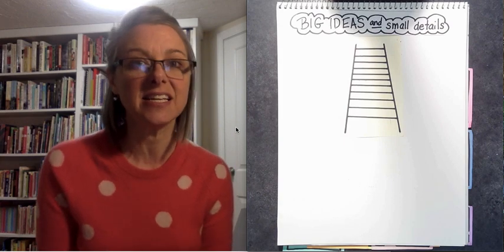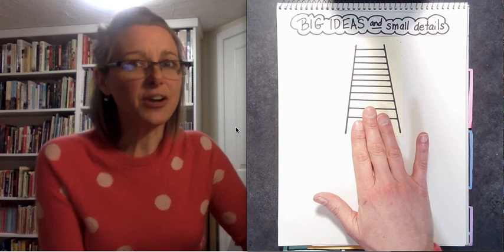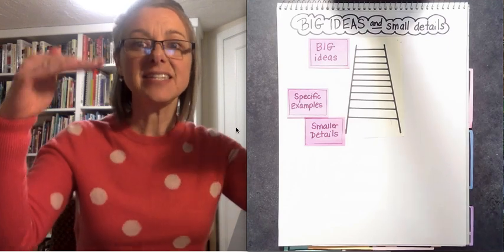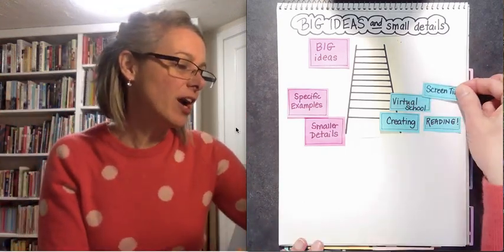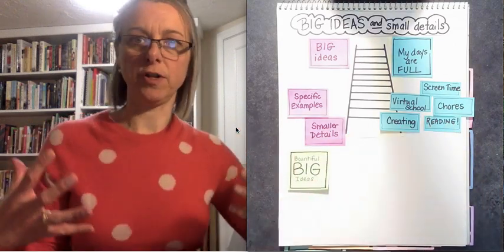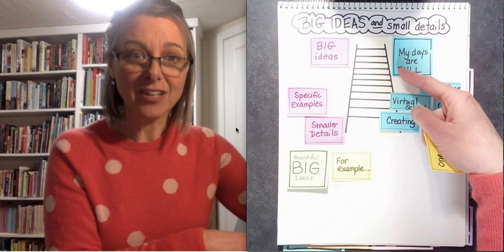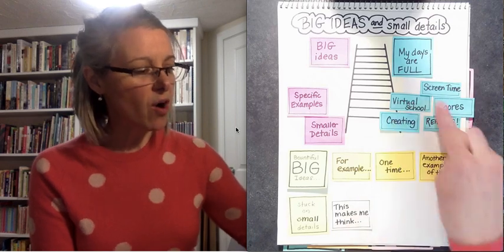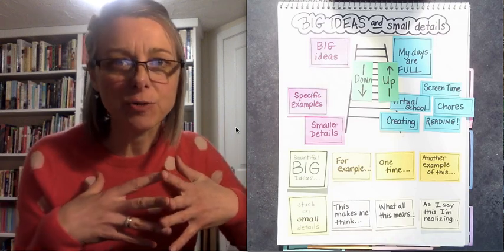Mini Lesson #7 Big Ideas and Small Details Using the Ladder of Abstraction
This is the 7th in a series of mini-lesson videos to guide students through writing in their at-home journals during our school closure due to COVID-19. The objective of all of these lessons is for students to create a source document that captures what it is like to be a kid at this unique moment in time. This lesson focuses on how to use the "ladder of abstraction" to move between big ideas and small details.